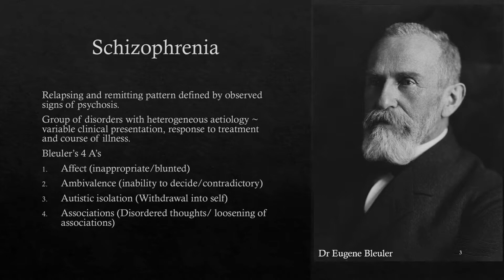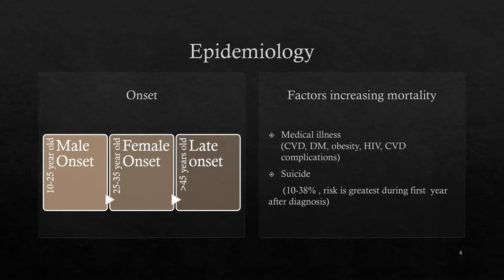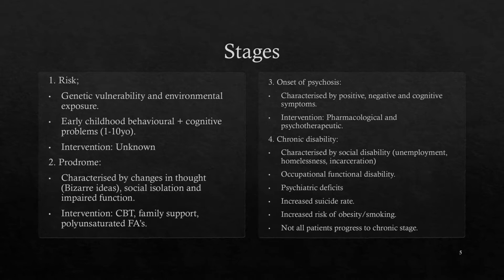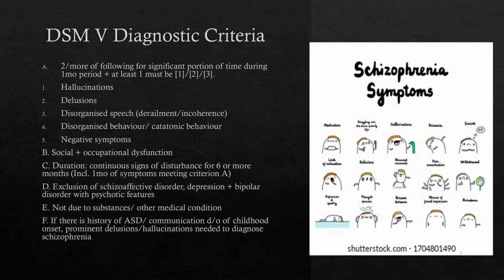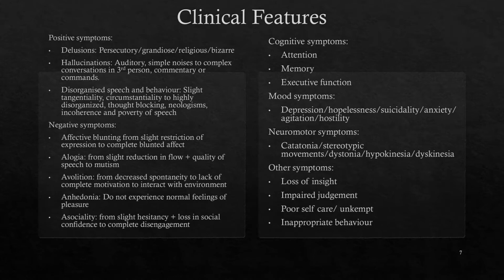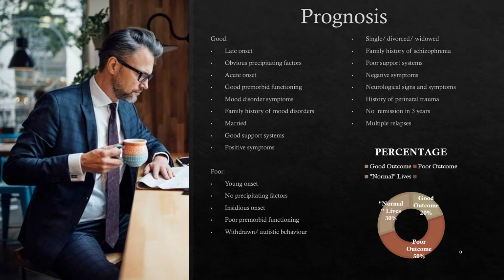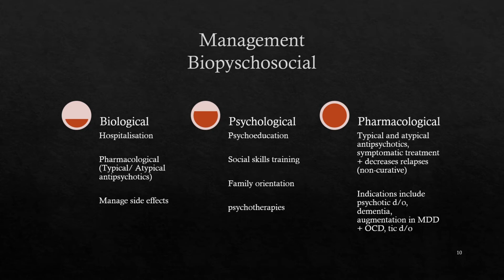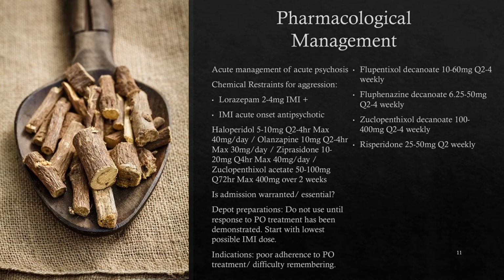Schizophrenia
A short overview of schizophrenia at MBChB VI level